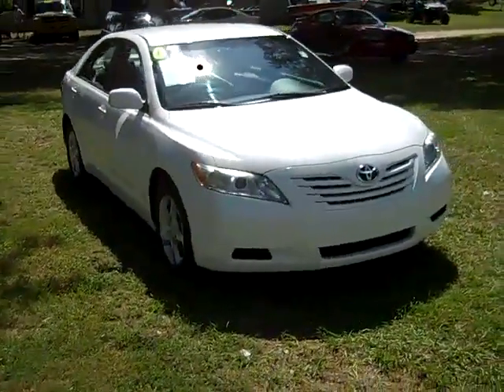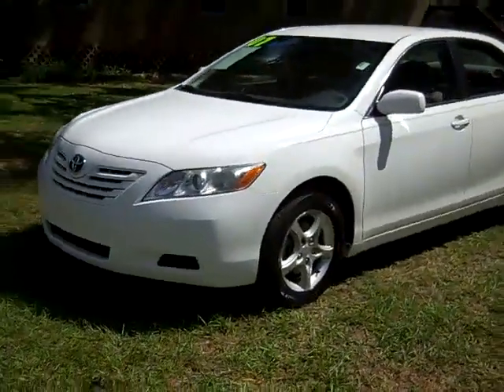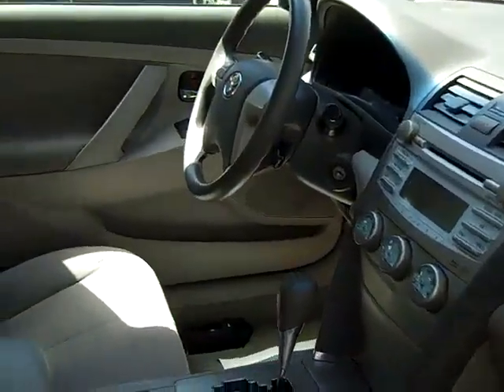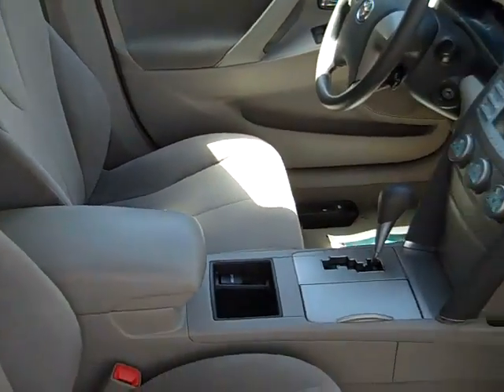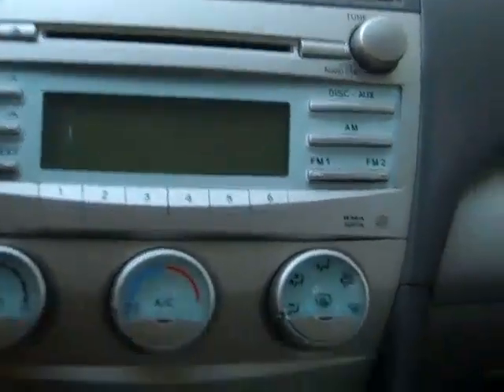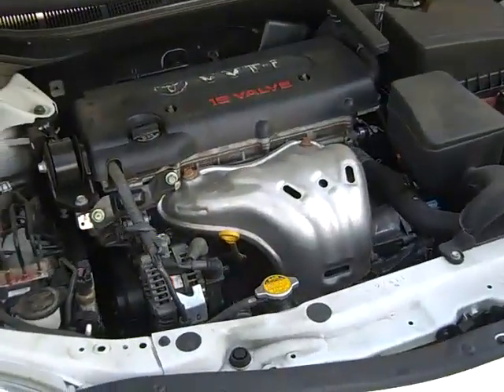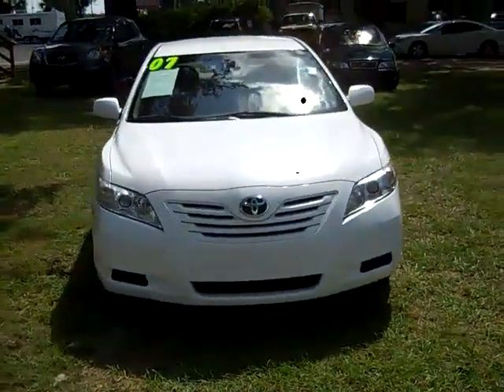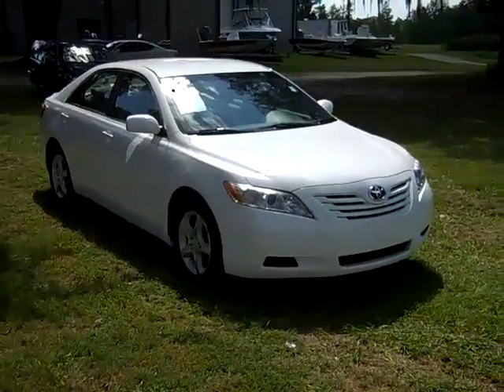Toyota Camry Gainesville Fl 1-866-371-2255 near Lake City Starke Ocala FL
near Lake City Starke Ocala ... call or toll free 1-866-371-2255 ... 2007 Toyota Camry LE ... 54,861 well maintained miles ... 2.4 L engine ... white exterior ... light gray interior ... cloth seats ... power windows, locks and mirrors ... power driver seat ... front, side and head curtain airbags ... driver knee airbags ... AM/FM radio ... CD player ... iPod/aux jack ... digital temperature ... cruise control ... alloy wheels ... more ! Free CarFax ... to see more still photos, prices and our full inventory of used cars, trucks and SUV's please visit our ... Gainesville Lake City Starke Ocala High Springs Alachua Newberry Trenton Chiefland Palatka Melrose Keystone Heights FL ... Coming Soon! 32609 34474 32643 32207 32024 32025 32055